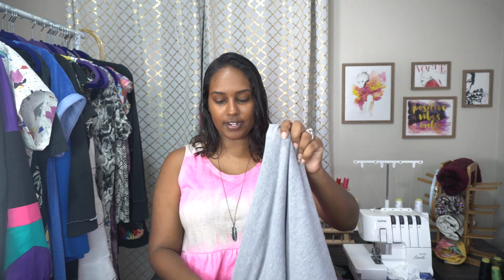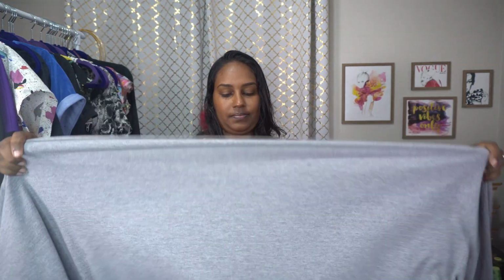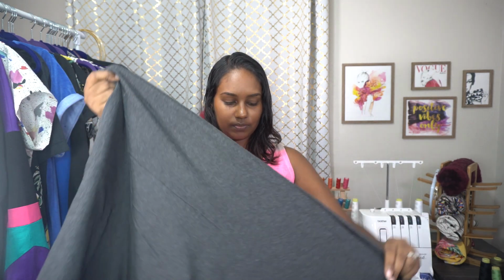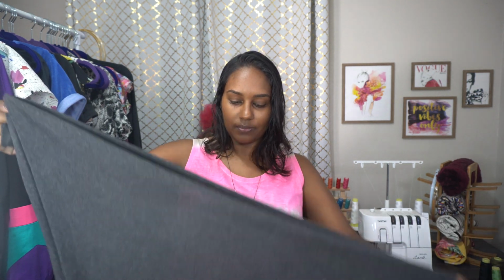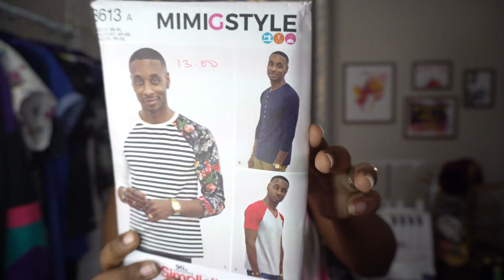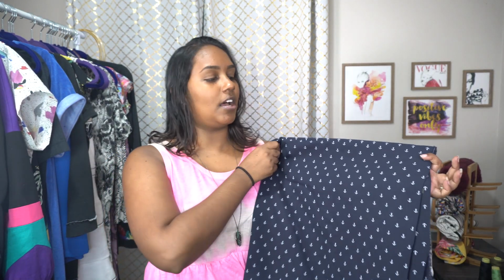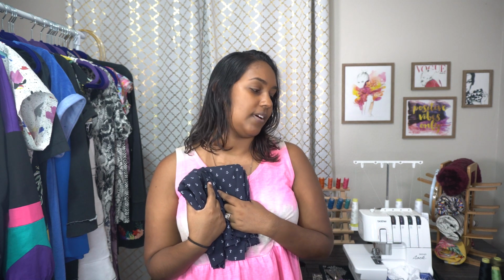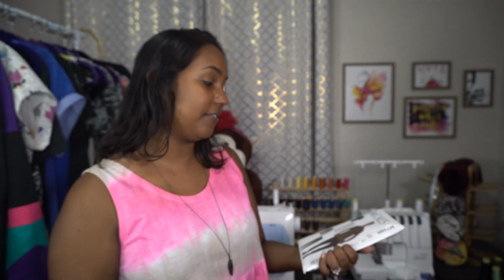sewmanpants September Sewing Plans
sewmanpants is here for the 3rd year! Hubby shopped my stash and I officially made plans for September sewing! Enjoy & thank you watching!

RULES

Garment must be for a male, no undergarments

Garment must be started and finished in September 2019

Must share photo of completed garment on instagram and must tag all 4 hosts; @_stitchesandseams_ / @liftingpinsandneedles / @sewnaturaldane /@elizabethmadethis

No private accounts, unfortunately we won't be able to see your submissions.

**The winners are chosen by random drawings **

PRIZES OFFERED

Minerva: £100 hamper
Wardrobe by Me: (3) $25 GIFT CERTIFICATES
Sewalicious: £25 GIFT VOUCHER
Thanks I Made Them: SET OF PATTERN WEIGHTS
Stitch Buzz (Formerly known as Luna Grafix): BUTTON-FLY GUIDE & CURVE RUNNER

Vivian - @_stitchesandseams_

Ambassadors:

Andrew - @sewandrew

Keira - @islandsewcialist